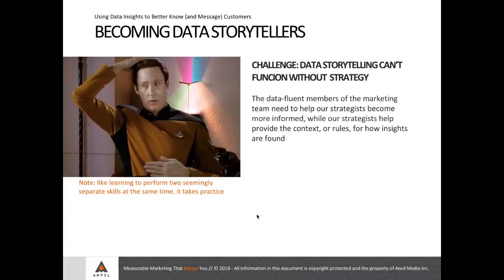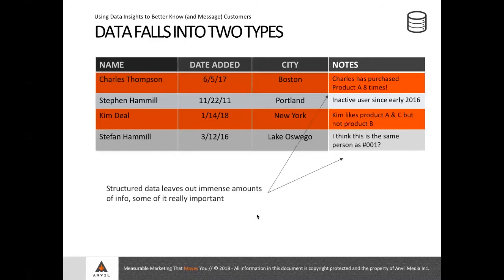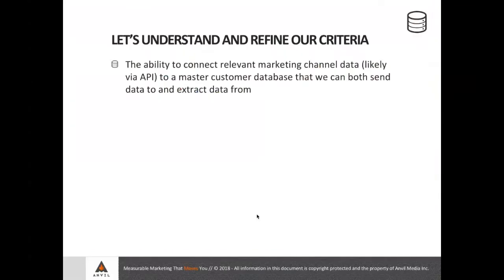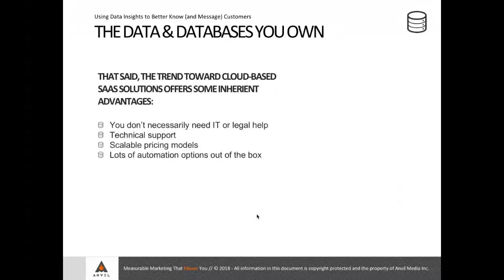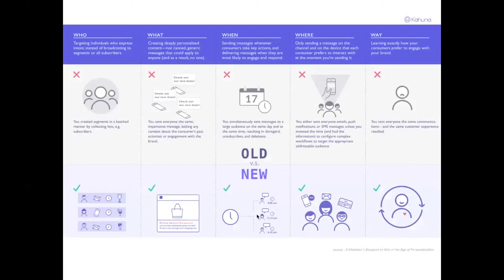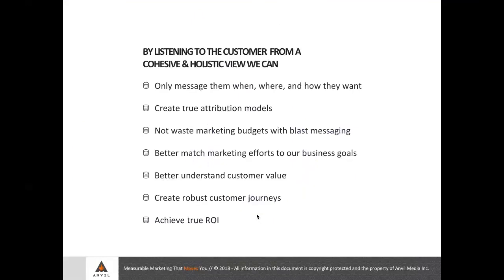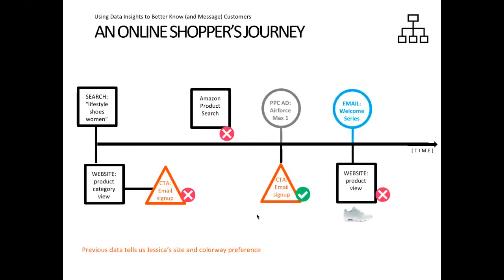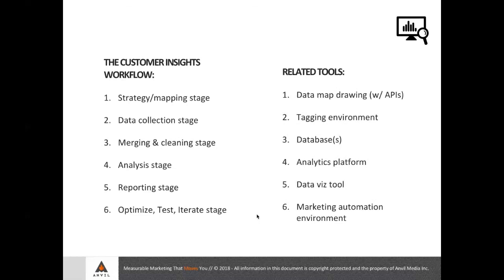Lunch & Learn | JAN 2018 | Using Data and Insights | Presented by Stephen Hammill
This webinar is a recorded live seminar presented by Anvil Media's Director of Insight, Stephen Hammill. In this webinar, Stephen explains how to use data insights to better communicate and message customers.
Anvil media is an Integrated marketing agency specializing in Search Engine Marketing, Search Engine Optimization, Pay-Per-Click, Social & Mobile Marketing.